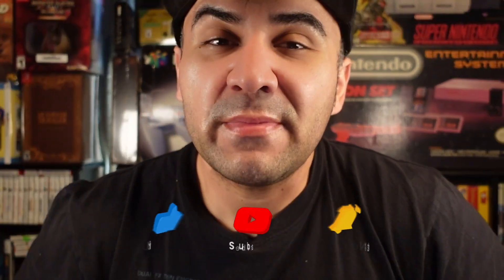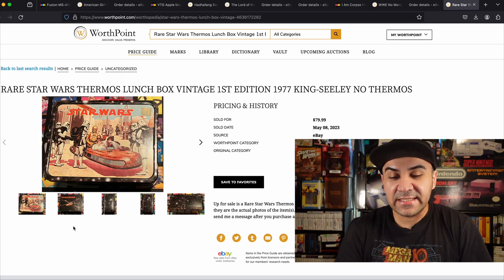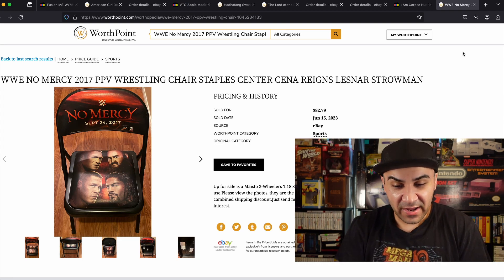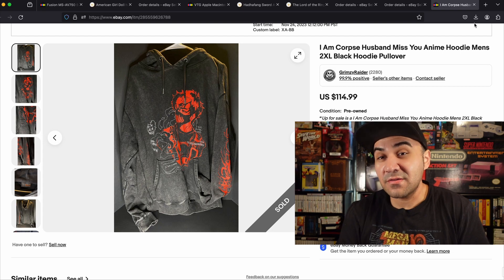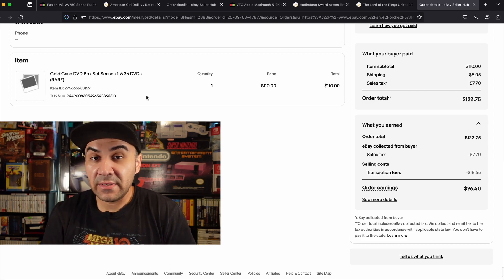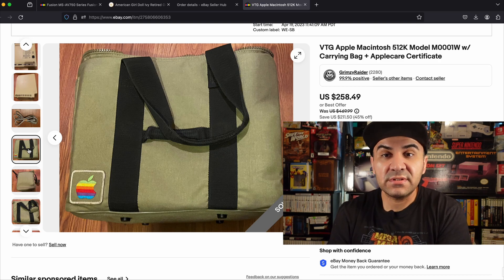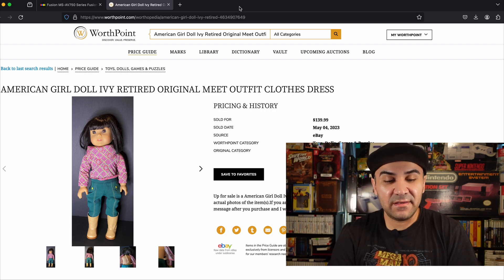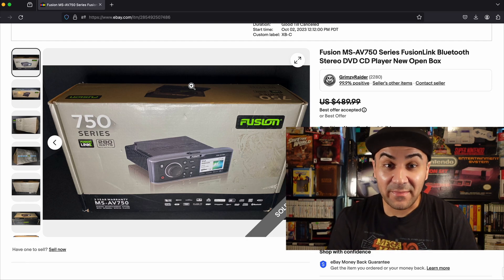Top 10 Hot-Selling Items on eBay in 2023 | Maximize Your Profits with These Must-Have Products!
🌟 Ready to skyrocket your eBay sales in 2024? Look no further! In this video, we unveil the ultimate list of the Top 10 Hot-Selling Items on eBay, guaranteed to boost your profits and make your online business thrive. 🚀 Whether you're a seasoned seller or a newbie in the game, these in-demand products are your ticket to eBay success!

🚨 Don't Miss Out on Profits:
Join us on this journey as we unveil the keys to eBay success, one hot-selling item at a time. Let's turn your eBay store into a profit powerhouse! 💰✨

I have several other Youtube Channels. If you would like to check them out, they are linked below: